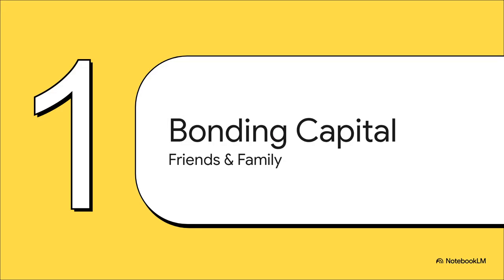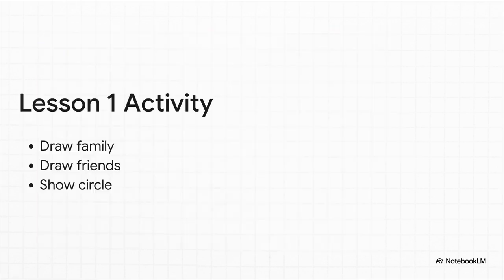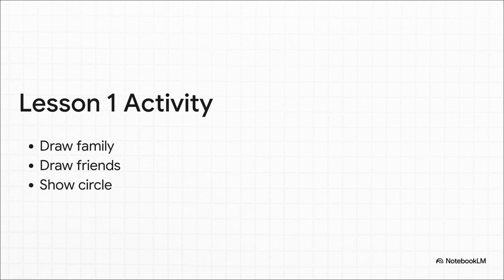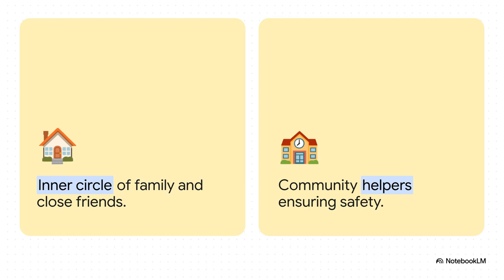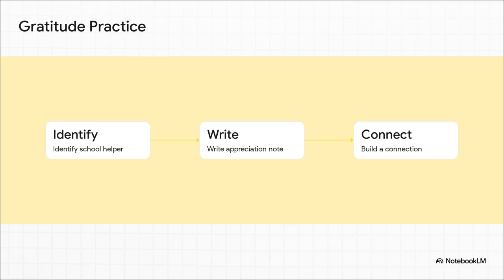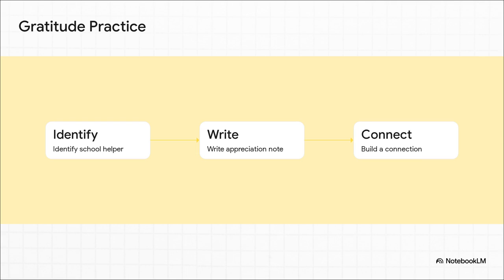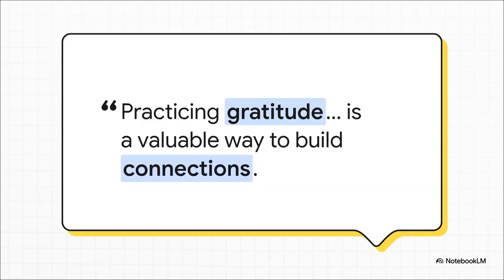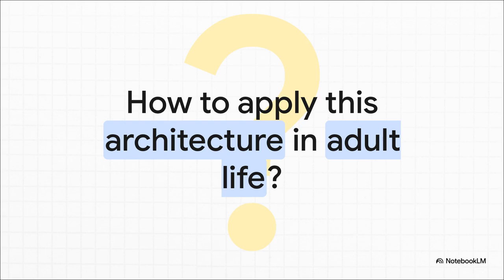How Relationships Create Opportunities | Networking Explorer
Bonding Capital is an educational networking and relationship-building video designed for Explorer students (Grade 1–4) that helps young learners understand the value of trust, friendship, teamwork, and strong personal connections. Through engaging examples and age-appropriate lessons, students learn how positive relationships help people support one another, solve problems, and achieve goals together.

This lesson introduces foundational networking concepts such as cooperation, communication, trust, empathy, and relationship building. Children develop important social and emotional skills while learning how strong connections contribute to success in school, communities, and everyday life.

This educational video is ideal for:

Classroom and home learning